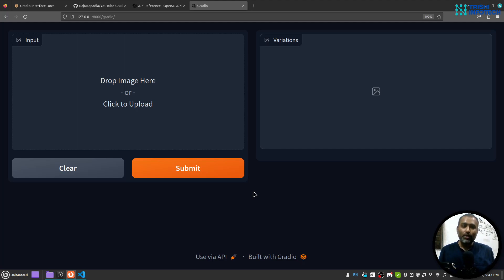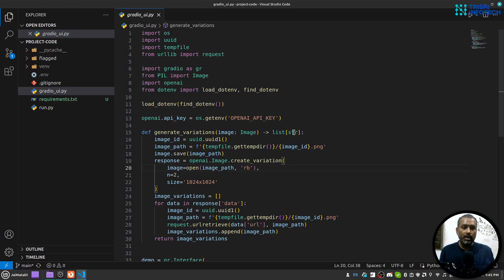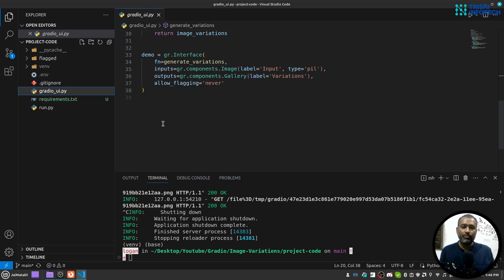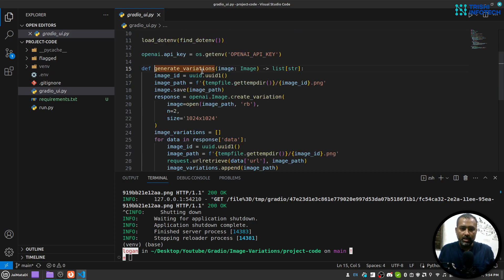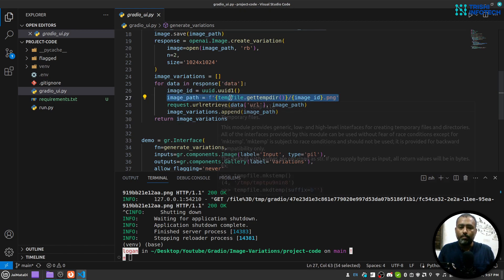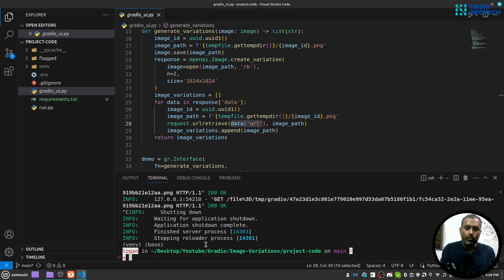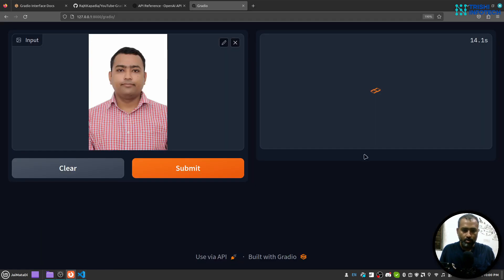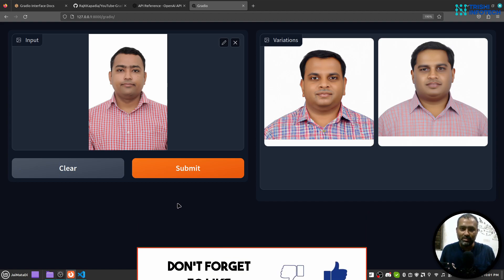How to generate image variation | Image variation with GUI | Openai | Gradio | Python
Learn to generate image variations using Openai and build a UI as well.

You will learn the following things in this video:
(1) Openai image variation API
(2) Gradio to build UI

Peace.